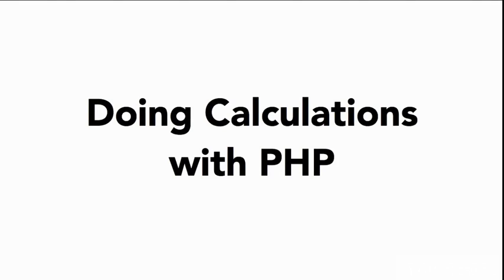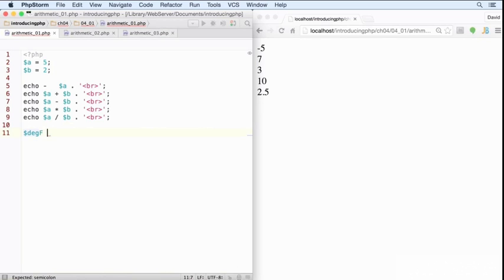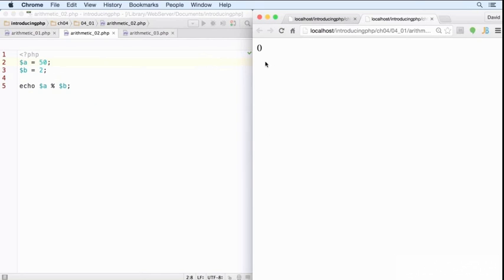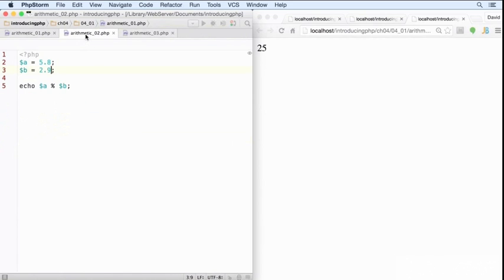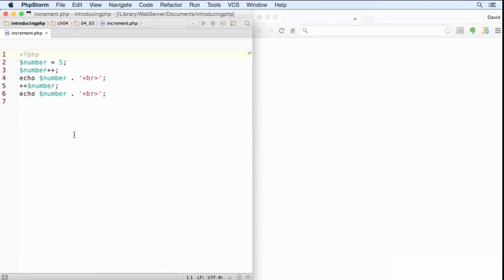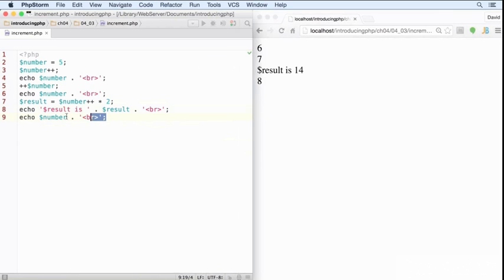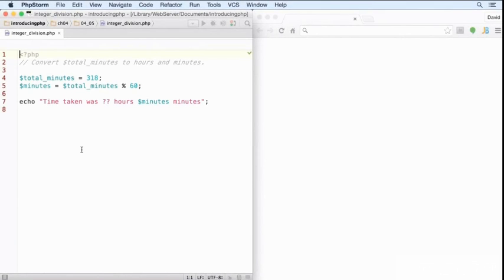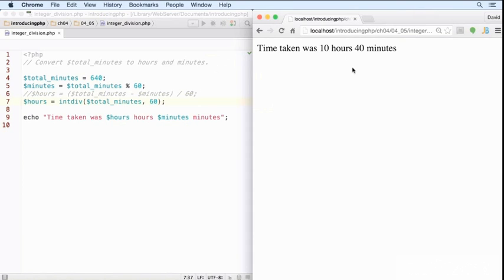Lesson 8 Introducing PHP